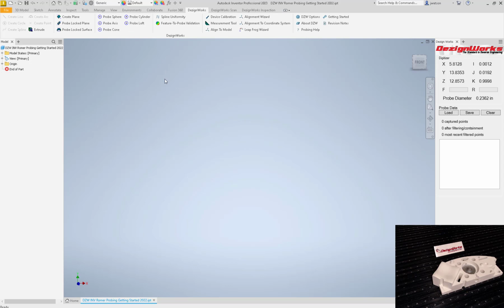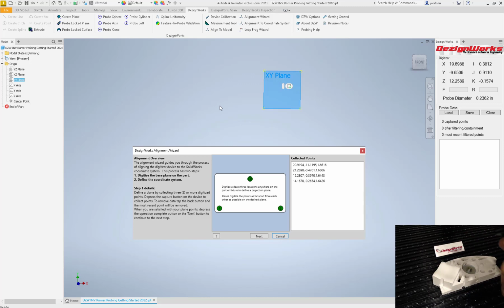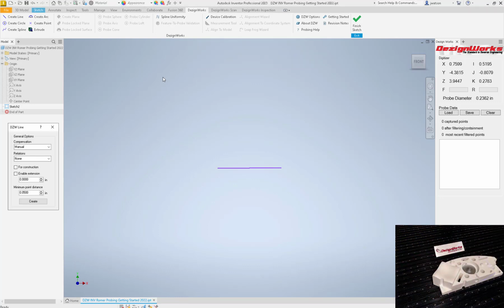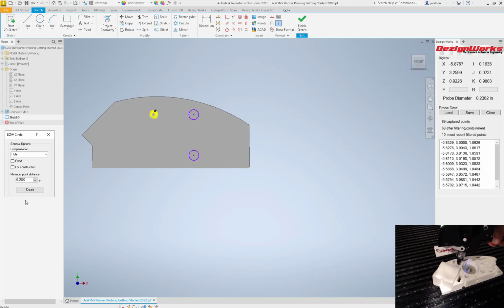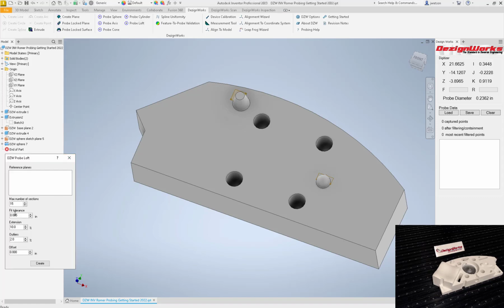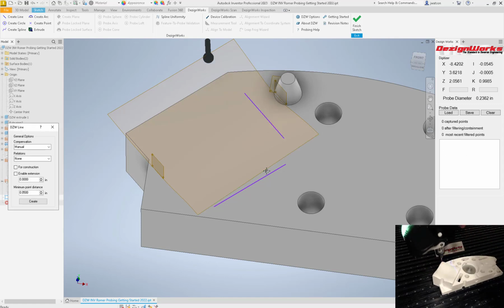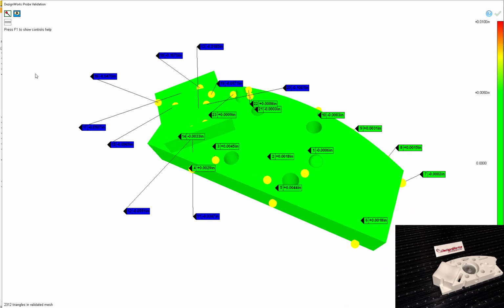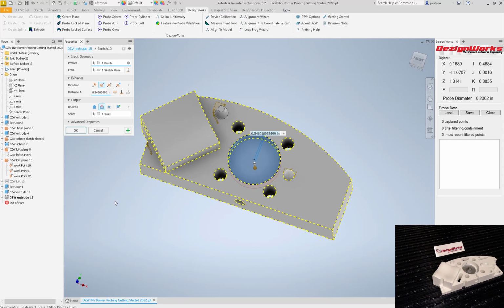DZW 2022 INV 2023 Romer Probing Getting Started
Getting Started DZW 2023 for Inventor with the Hexagon RA8 arm part 1: probing